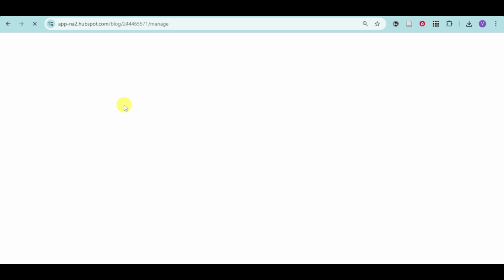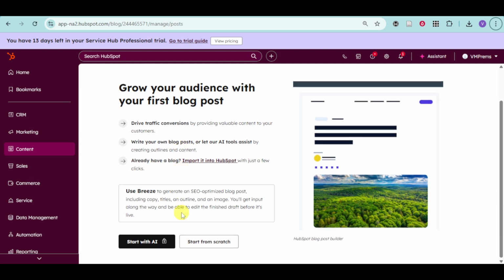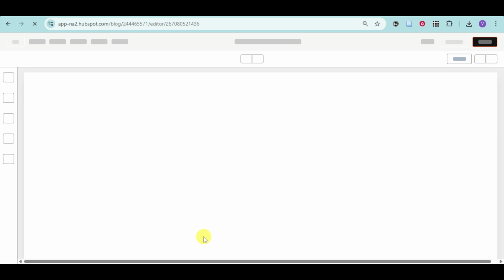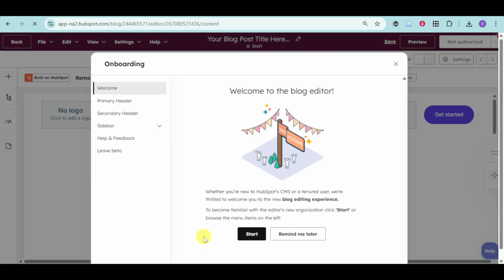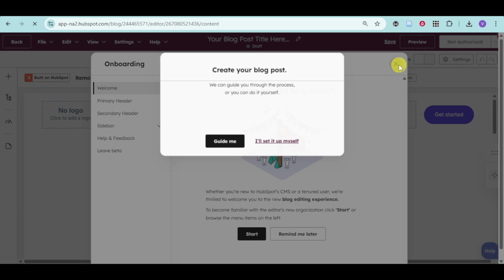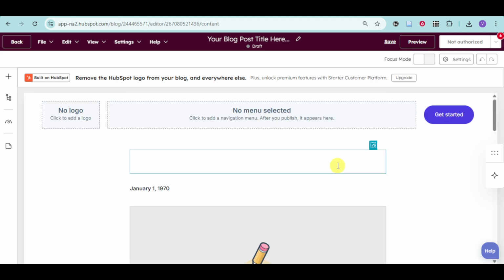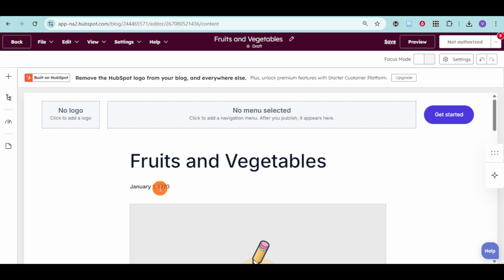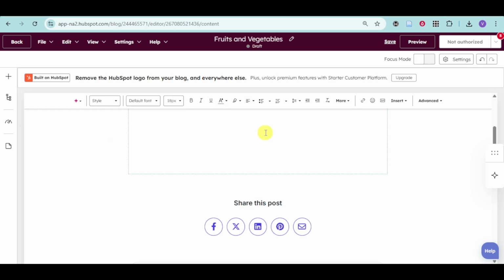How To Create a New Blog in HubSpot (Step-by-Step 2026 Setup)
Ready to launch a powerful, SEO-friendly blog directly within your HubSpot portal? This step-by-step tutorial shows you exactly how to create a new blog in HubSpot, from initial setup to publishing your first post for maximum impact.

I'll guide you through configuring blog settings, choosing a theme, and using the content optimization tools to drive traffic and generate leads.

In this video, you will learn:
✅ The initial setup: creating your blog, naming it, and setting the default language and domain.
✅ How to connect your blog to a custom domain for branding and SEO authority.
✅ Steps to customize your blog's design, layout, and subscription options.
✅ How to write and optimize your first blog post using HubSpot's SEO recommendations.
✅ Key settings for social sharing, commenting, and RSS feeds. HubSpot HubSpotTutorial CRM MarketingAutomation